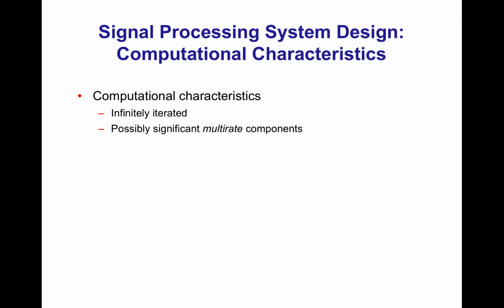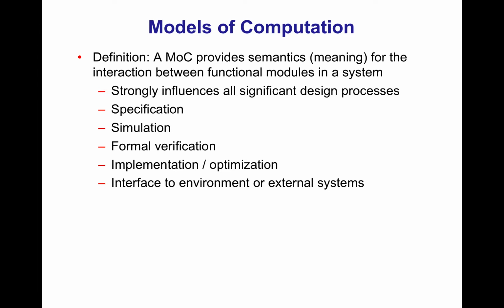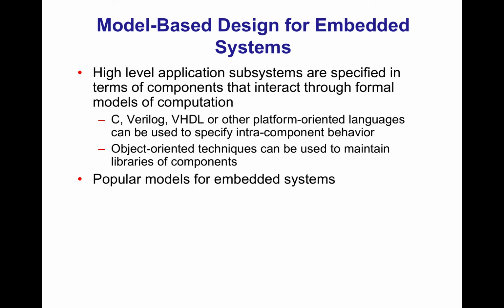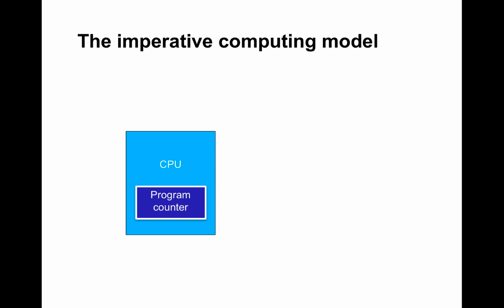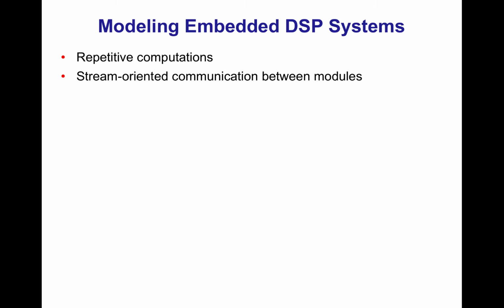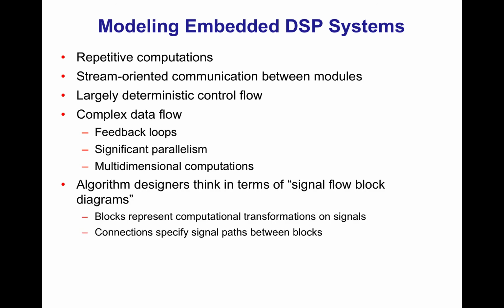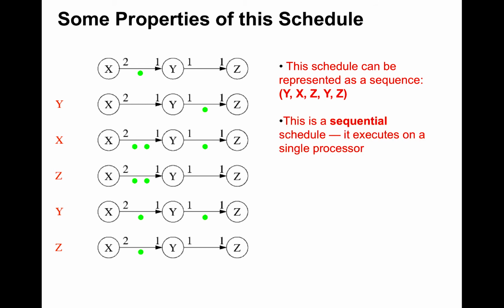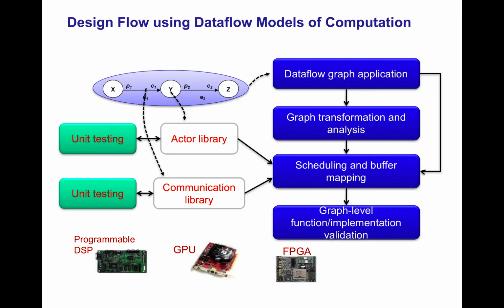Dataflow-Based Application Modeling